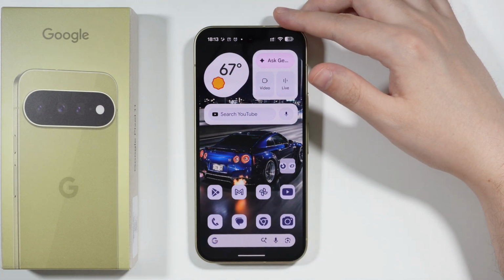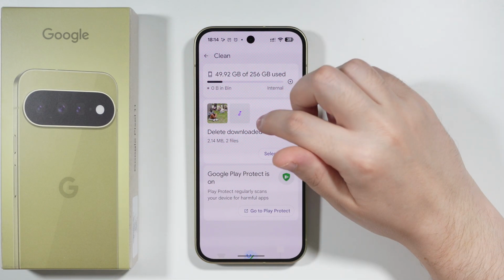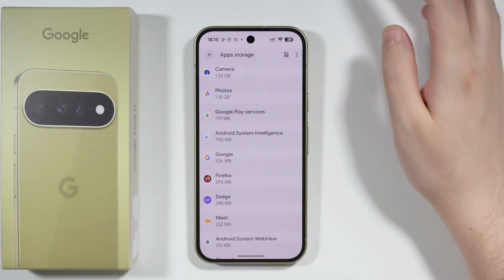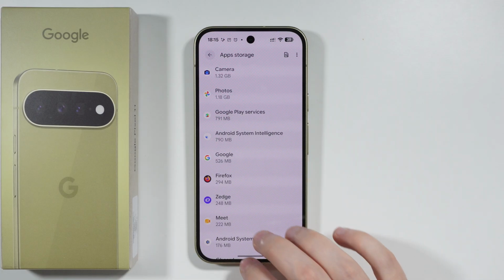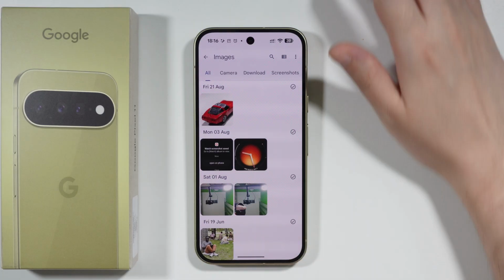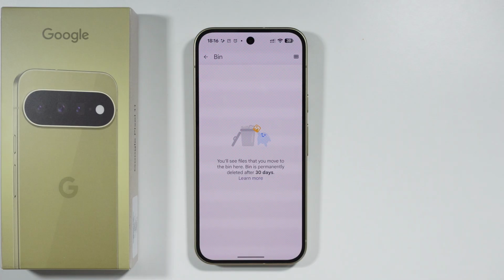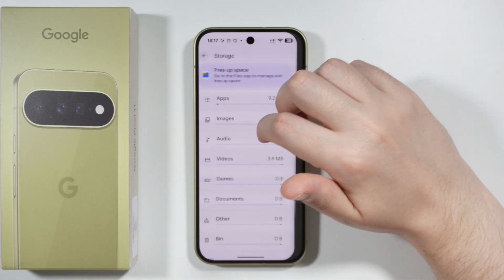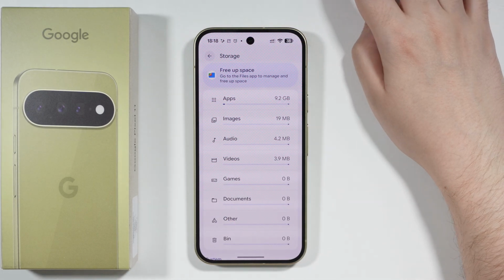Google Pixel 11: How to Free Up Storage Space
In this video, I'll show you how to free up storage space on your Google Pixel 11 quickly and efficiently. We'll explore various methods, including managing apps, clearing cache, and utilizing cloud storage options to help you reclaim valuable space on your device. Follow along for easy steps to optimize your Pixel 11 and enhance its performance!